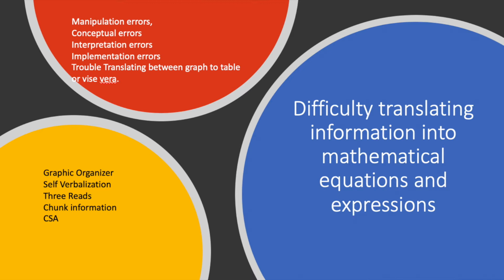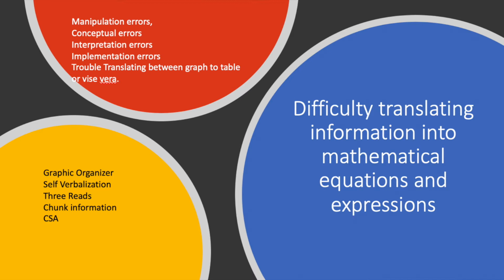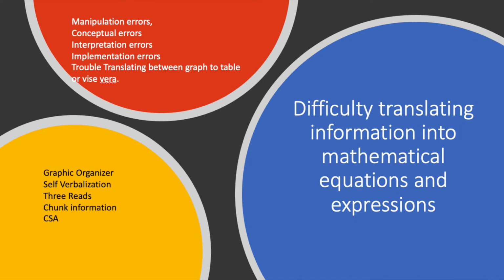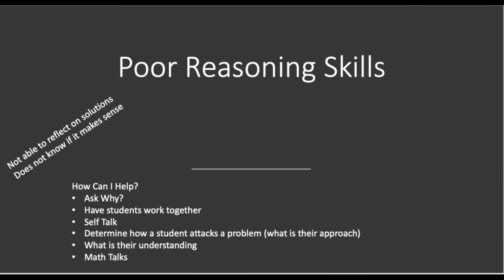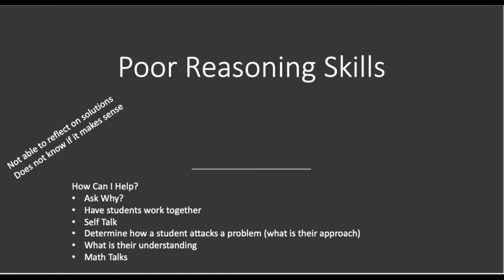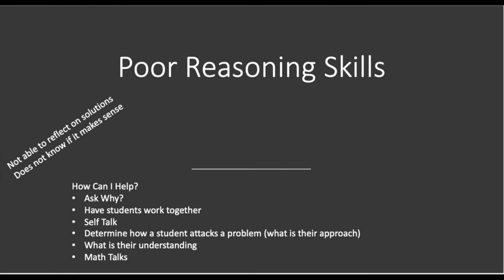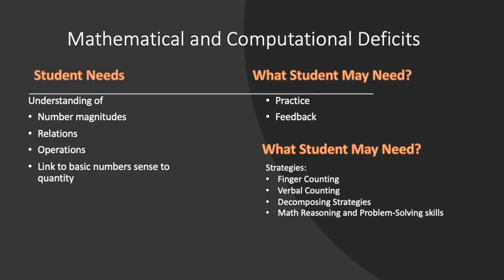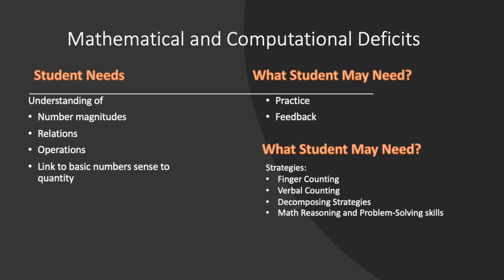Students with Learning Disabilities in Mathematics Part 2